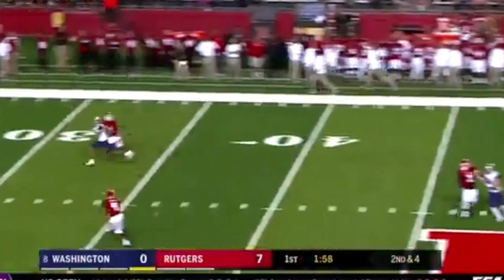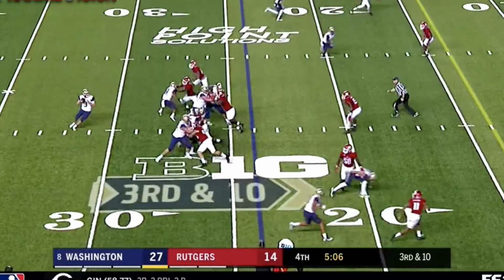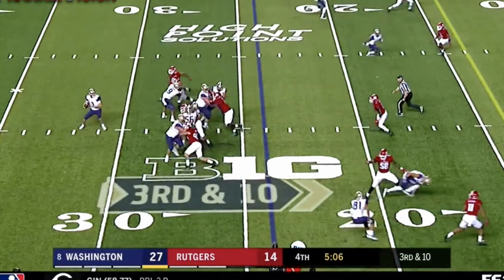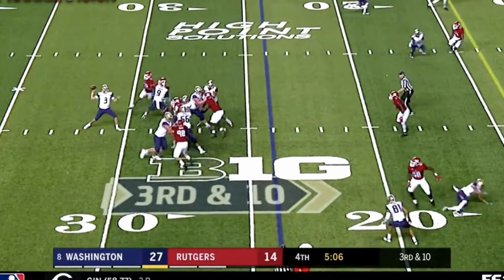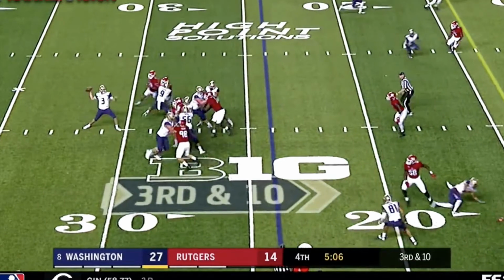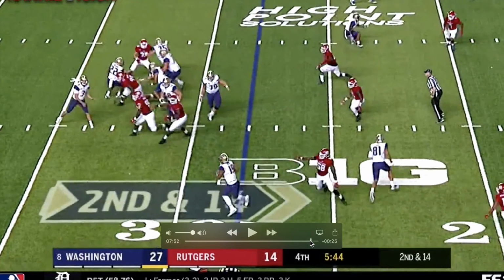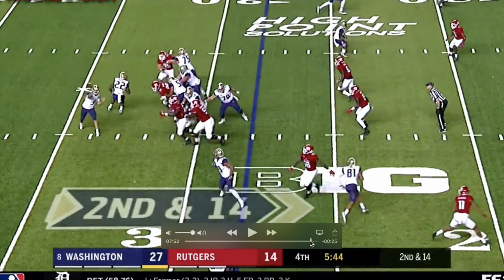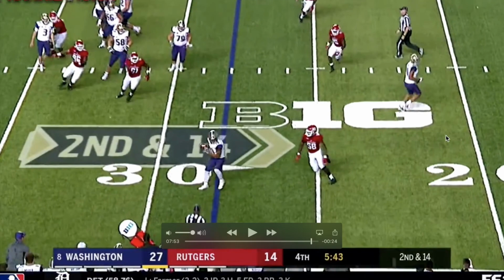Jake Browning Throwing Breakdown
Start Using Speed School Today For Free Check out our Throw 60 Program

A big area we discuss in Jakes throw is his release time. NFL scouts really look at how long does it take for you to get the ball out of your hands while making the best read.  Let us know your thoughts.